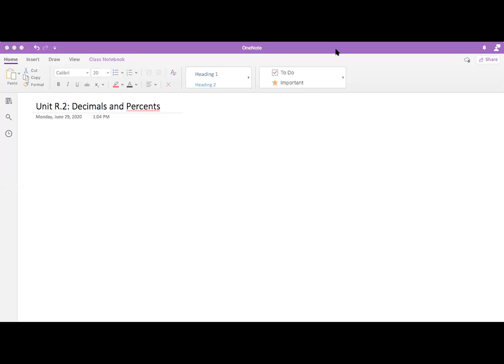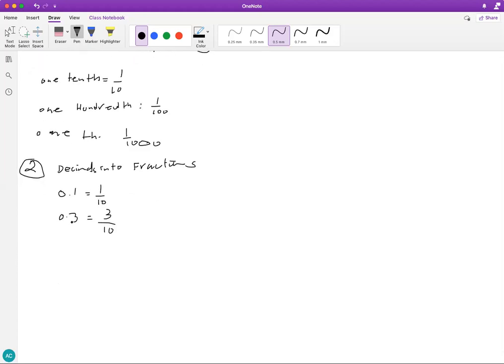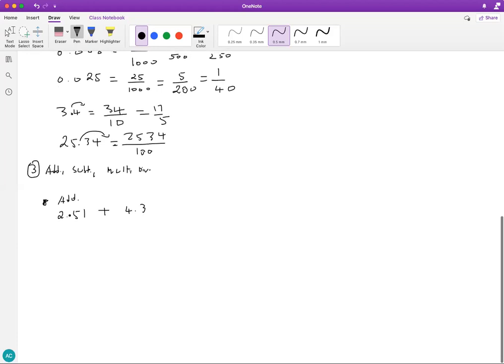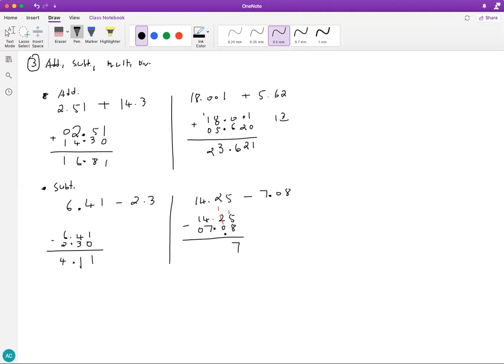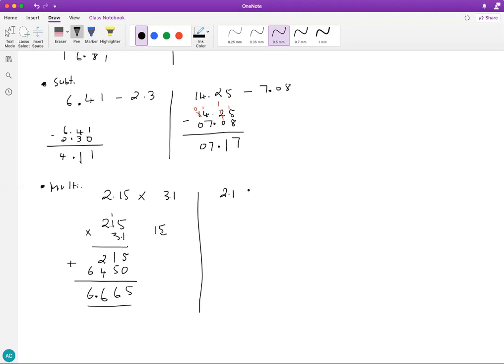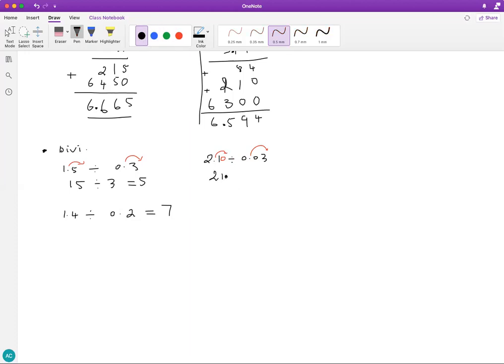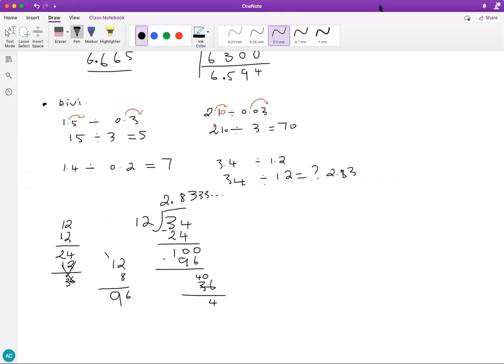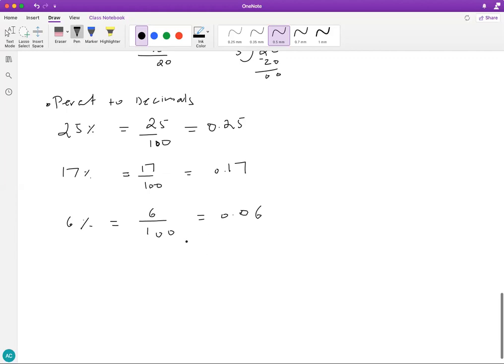Introduction to Decimals and Percents-- Addition, Subtraction, Multiplication, and Division.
Unit R2: Decimals and Percents